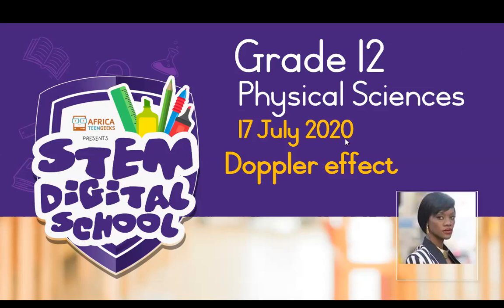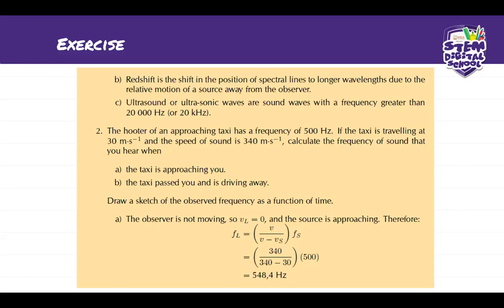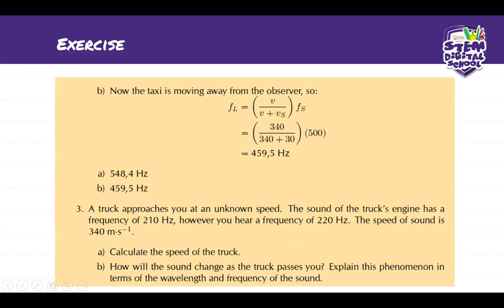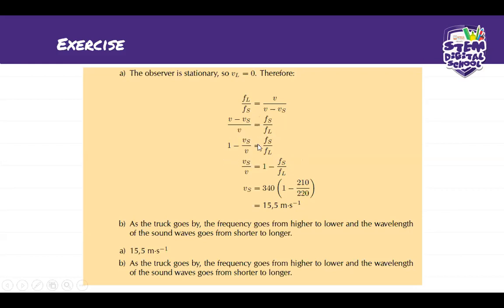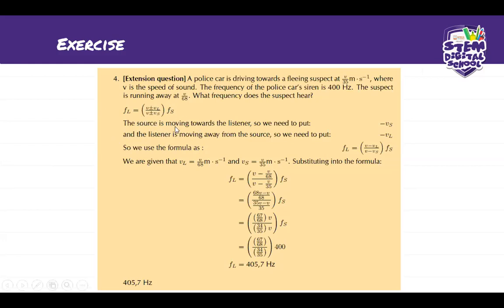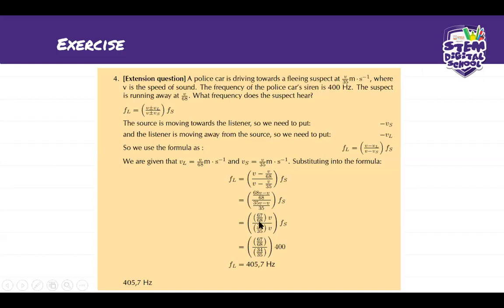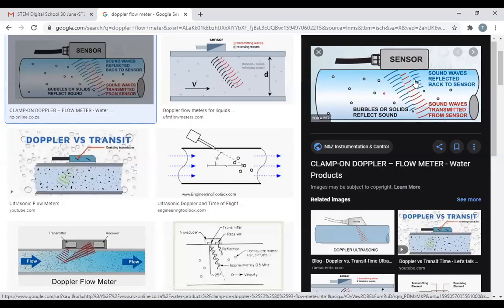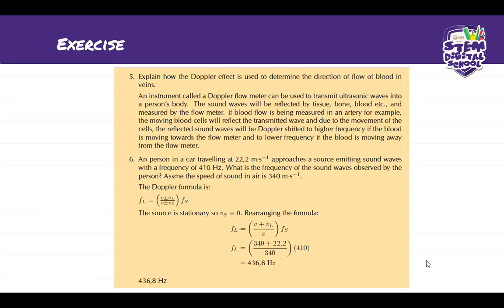Grade 12 - Physical Science | Doppler Effect Problems Part 5